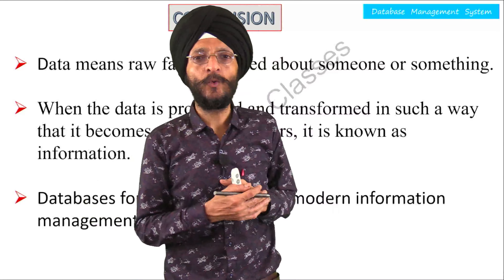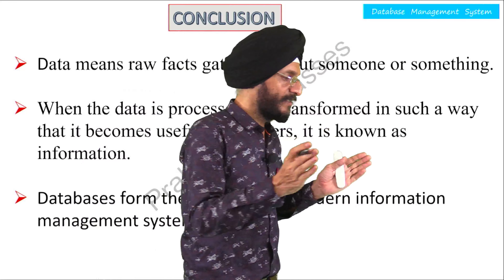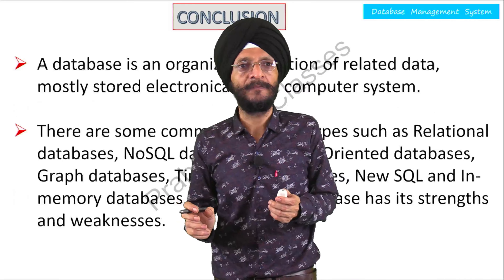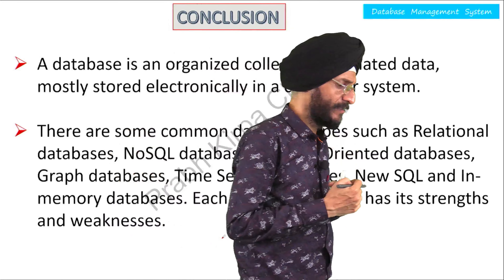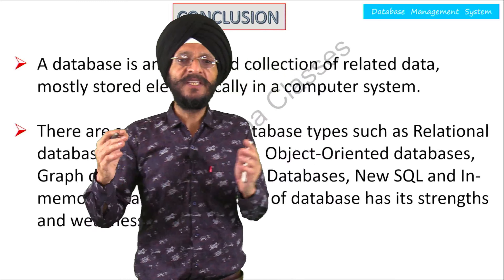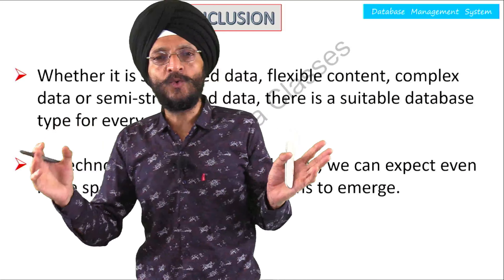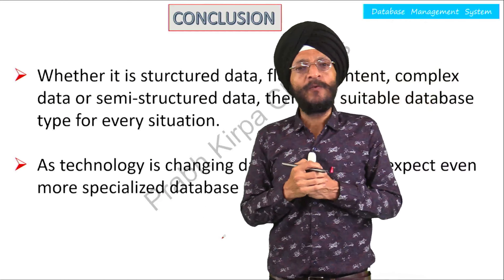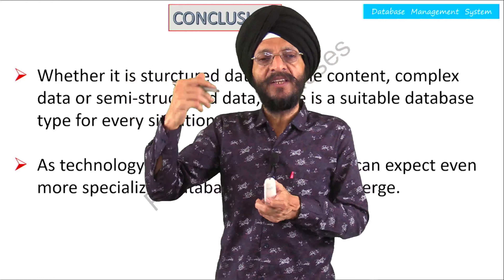DBMS Module – 1 Conclusion